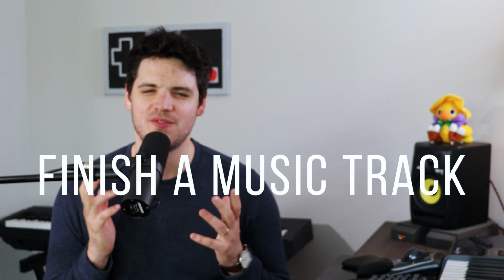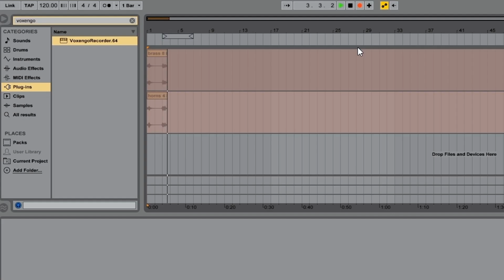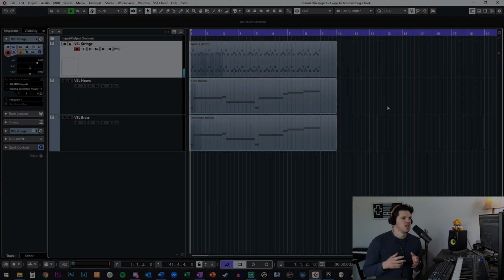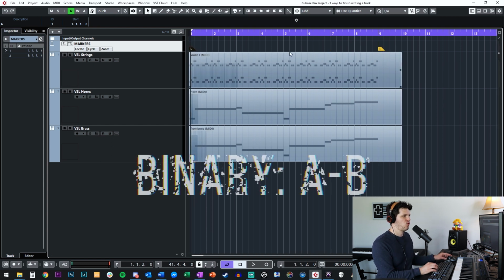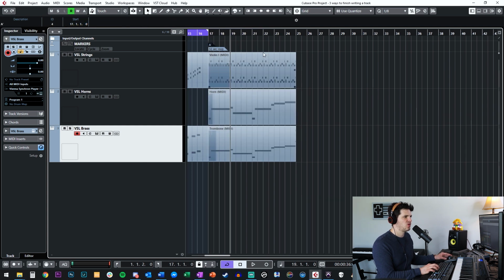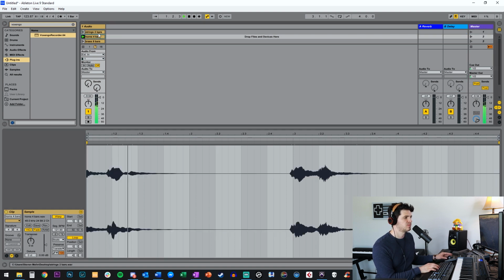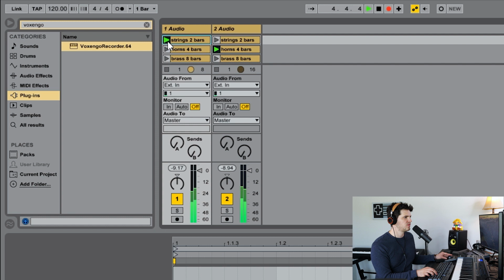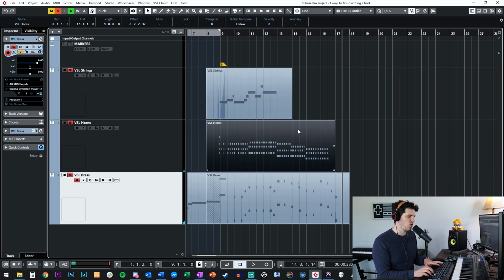3 Ways to Finish Composing Music Tracks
✅ Join the VGM Alliance Waitlist Now (+ free instant download of our guide "25 Questions Every VGM Composer Asks" ($17 value)

Have you ever had trouble finishing a track? Here are 3 strategies to finish your half-baked idea, complete with a live tutorial of each featuring one of my own half-baked tracks from 10+ years ago.